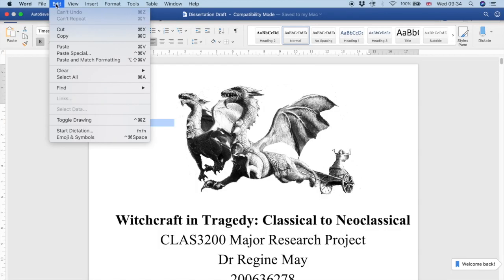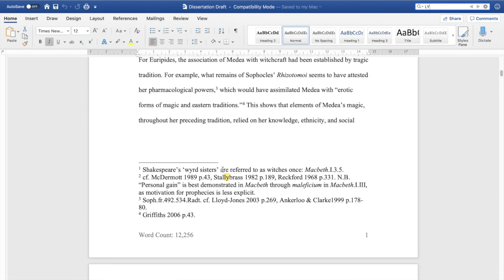How to Cut Wordcount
Hi folks,

This video is a step-by-step guide to cutting word count from your dissertation on word, with particular support for Classics, Ancient History and Egyptology students.

All best,
Dr M x

P.S.
Next up in Greek Tragedy Explained is a video on the Gods in Greek Tragedy suggested by Ronnais Lloyd. Comment with suggestions on videos you would like to see! :)